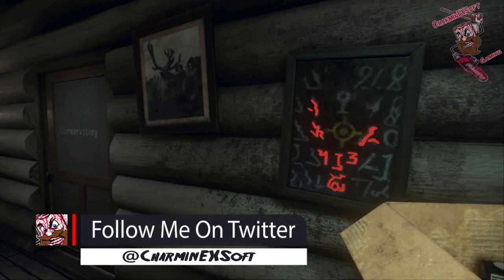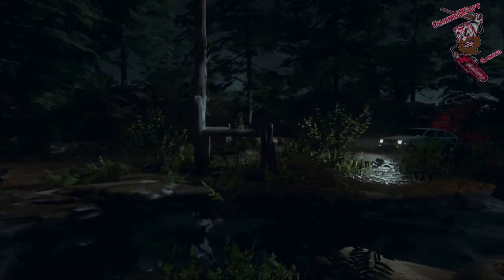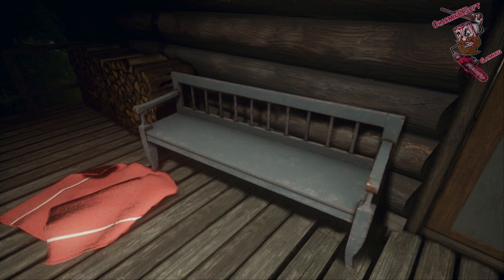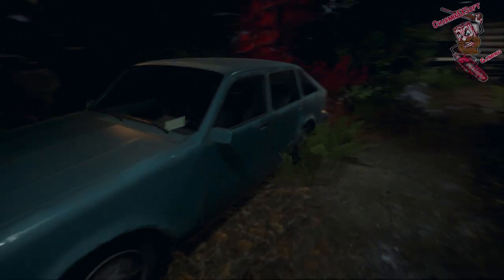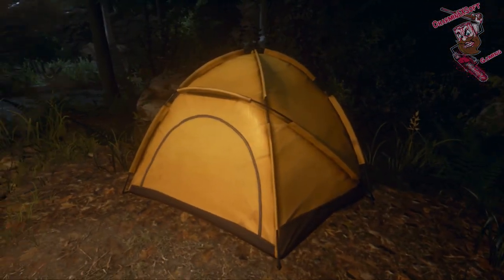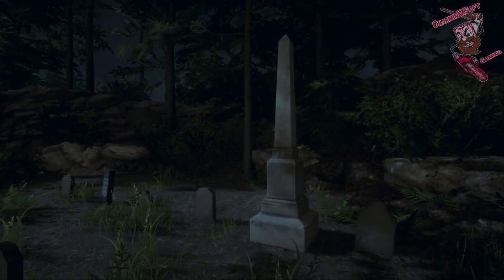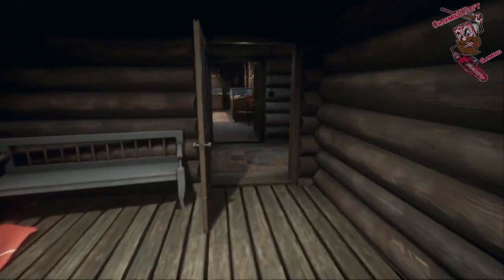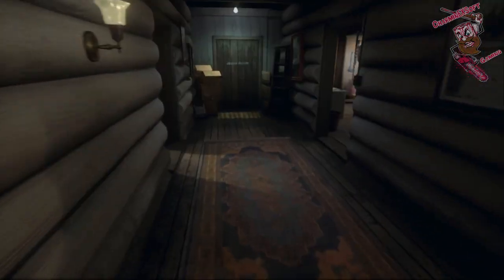Friday the 13th: The Game | Conservatory Unlocks & Easter Eggs Revealed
Friday the 13th: The Game Virtual Cabin Unlocks & Easter Eggs Revealed in the New Conservatory Room Update.

PC Specs:
CPU:   Intel Core i7-4790 @ 3.60GHz
RAM:  16 GB
GPU:   NVIDIA GeForce GTX 1060 ARMOR 6GB OC